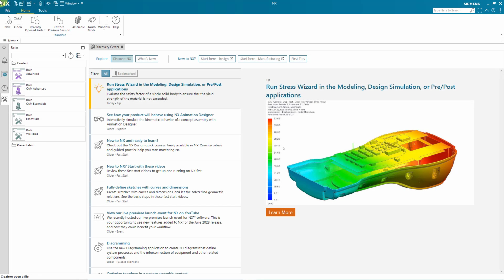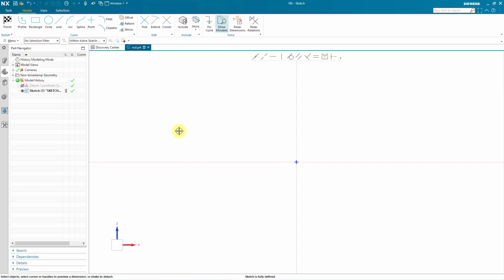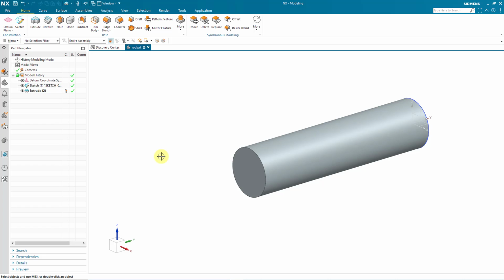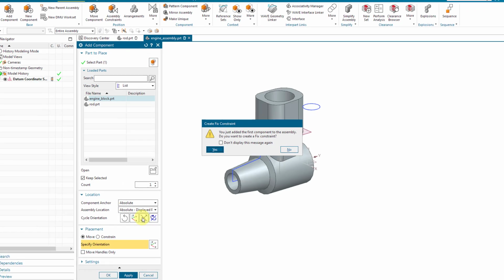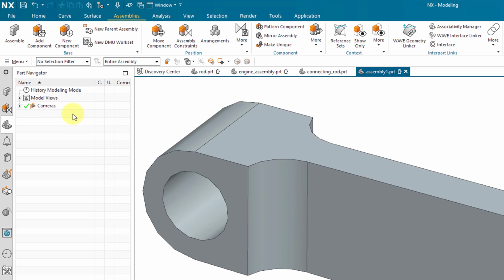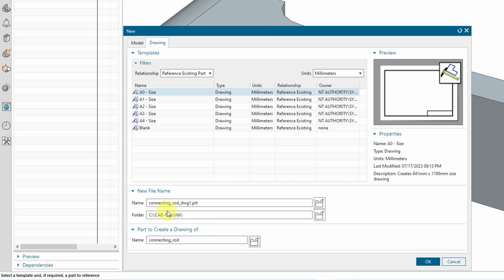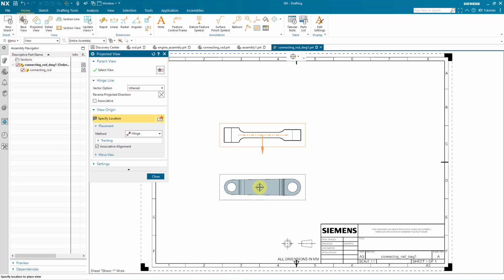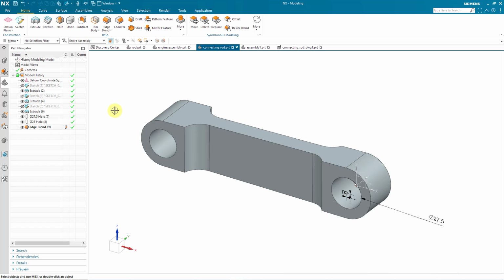Siemens NX for SolidWorks Users - Part 3 - New Objects and Editing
This Siemens NX for SolidWorks tutorial covers creating a new part, sketch, extrude, assembly, and drawing, as well as the Edit and Show Dimensions commands.

Thanks,
Dave